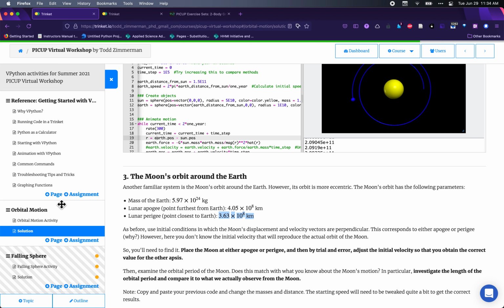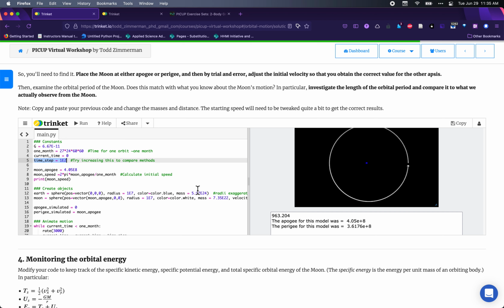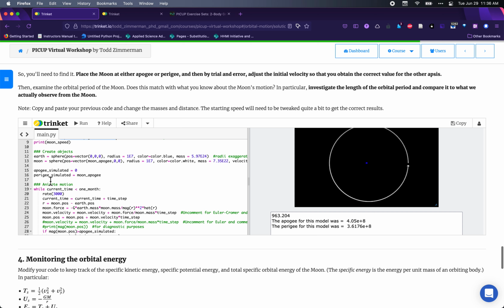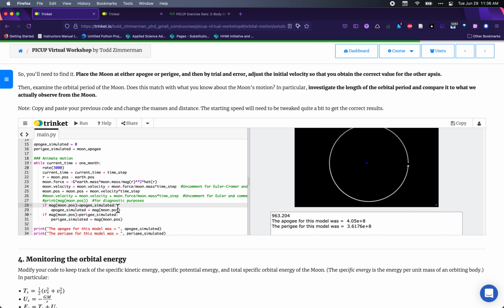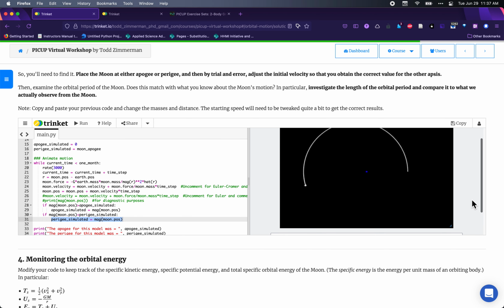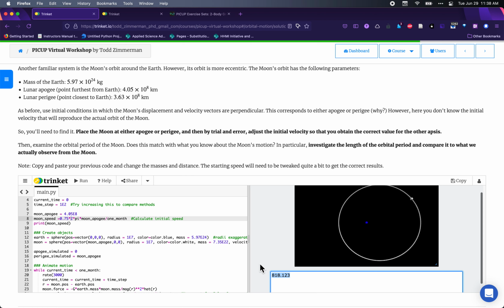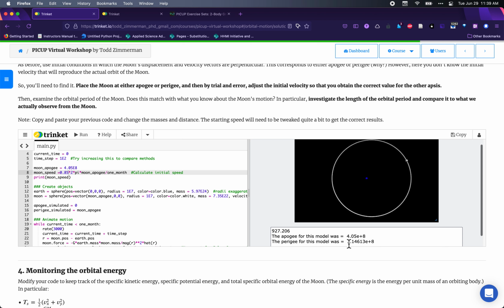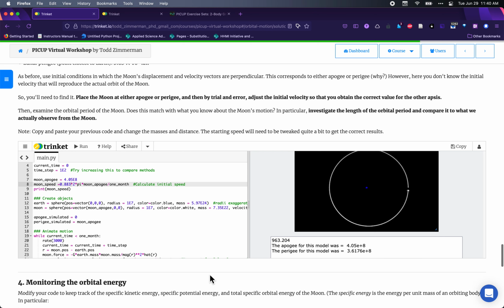Intro to VPython - Part 3 - PICUP Virtual Workshop 2021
Part 3 of the VPython activity for the Virtual Workshop.  for the activity.